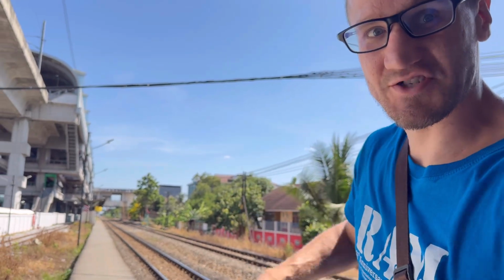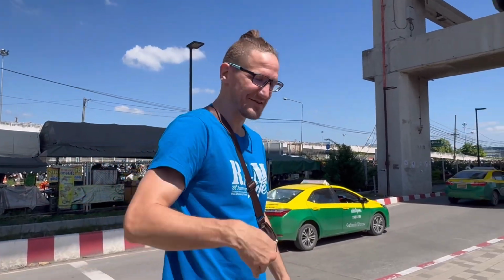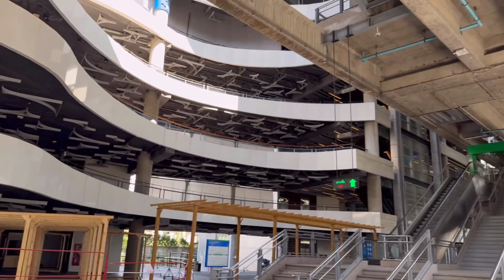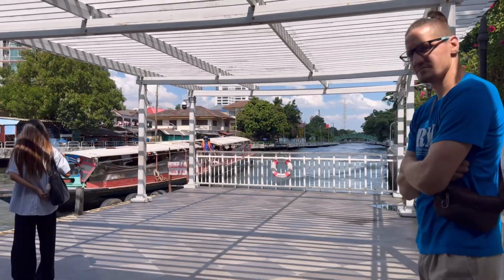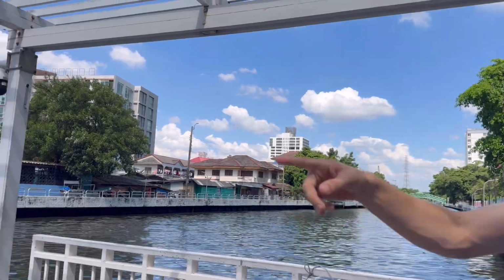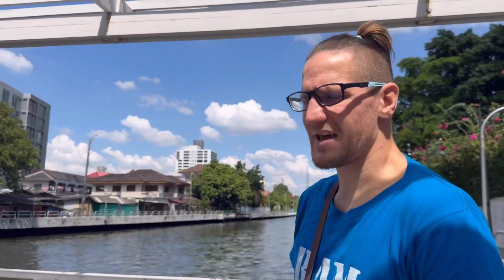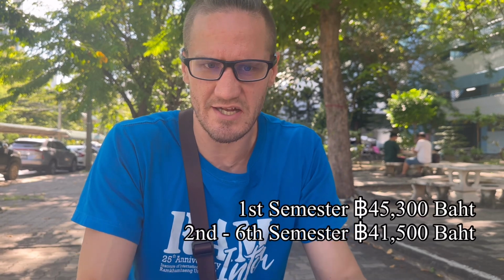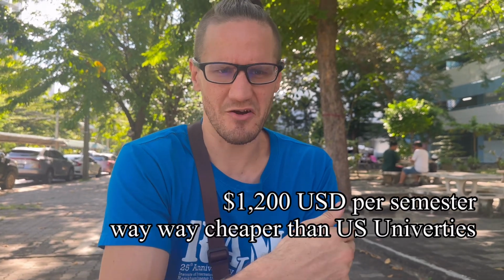Thailand Education Visa & Thailand ED Plus Visa - Ramkhamhaeng University International Student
My International Student Vlog
And also comparing the differences between the ED Plus Visa & Standard Education Visa.

I study at IIS - Ramkhamhaeng University here in Bangkok, Thailand.

Ramkhamhaeng University is the largest University in Thailand with the most students.
It is a Government University
Yes it is internationally accredited.

Here is the link about ED Plus Visa

If any other questions please comments and I will answer all.